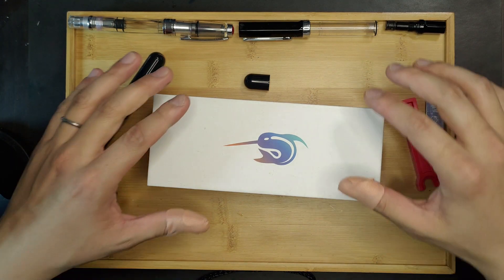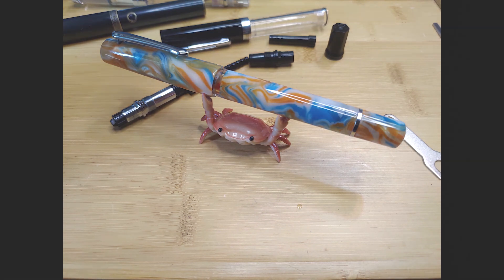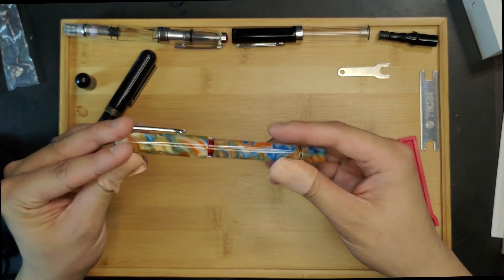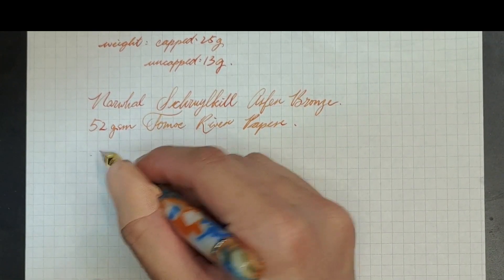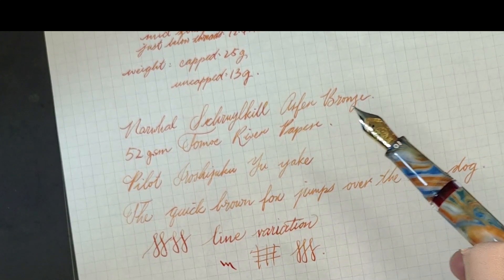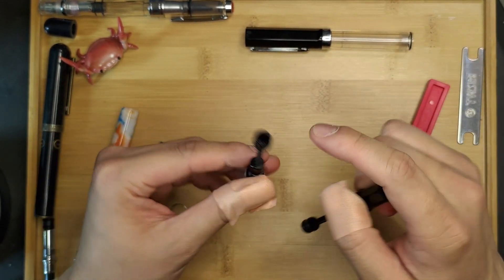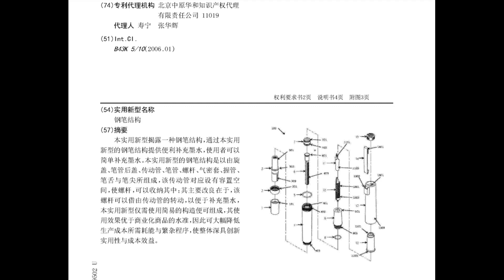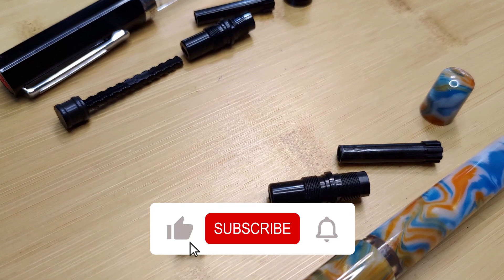Narwhal Schuylkill Review (TWSBI piston?)